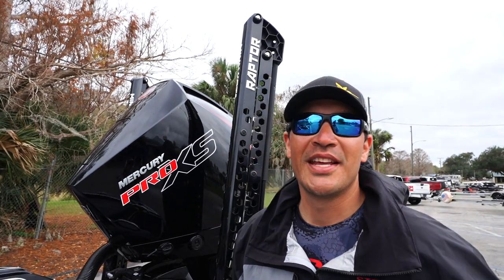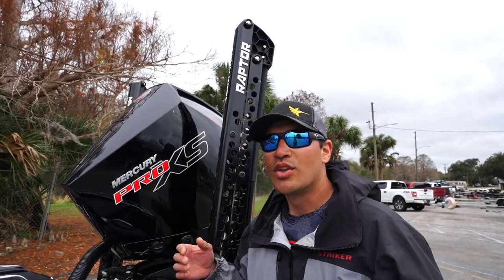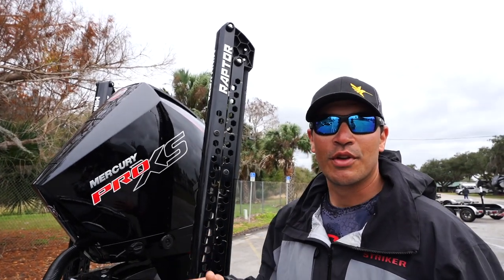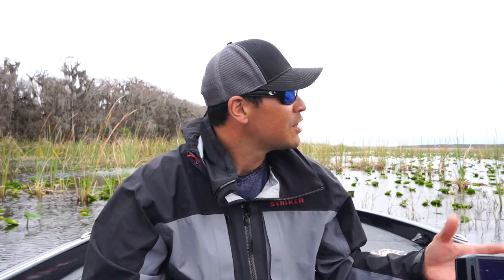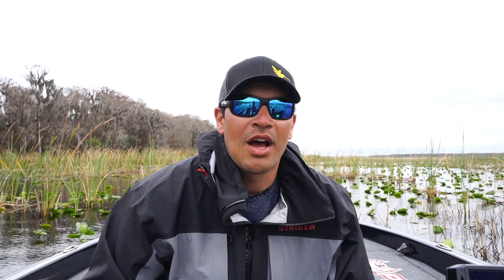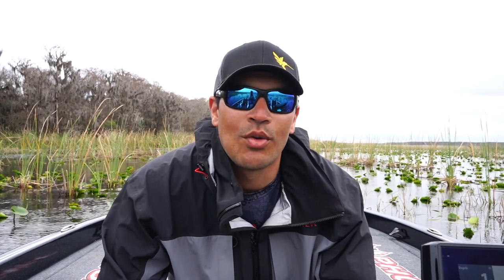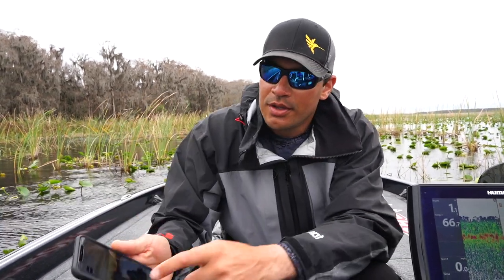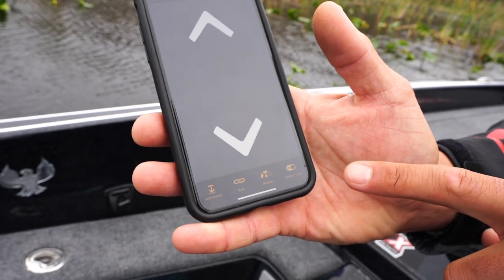MINN KOTA RAPTORS REVIEW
Hey Everyone!

In this video, Joel is walking us through his MINN KOTA Raptors and gives us his review on them.

Make sure to follow and check out:

Greg Mansfield insta: gmansfield_fish
Joel Willert insta: joelwillertfishing

Filmed and Produced by GM Outdoors